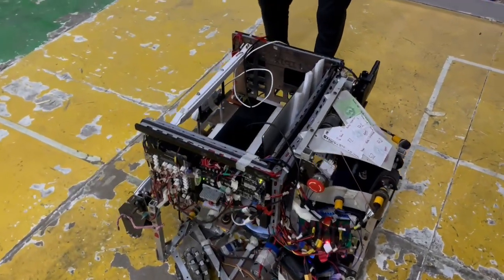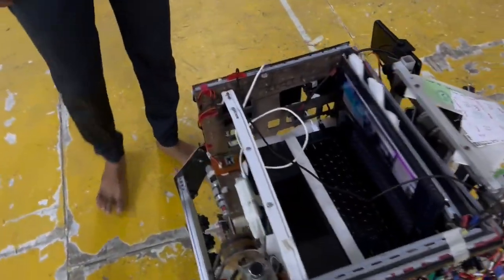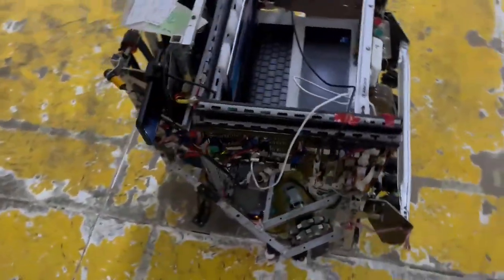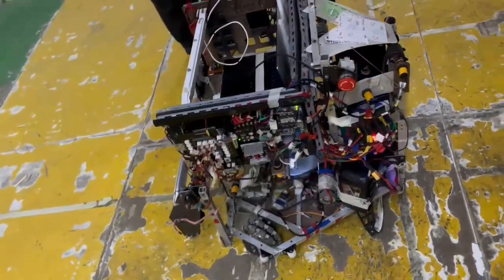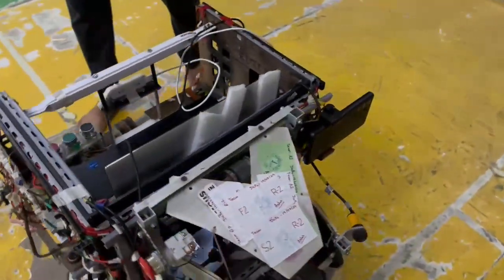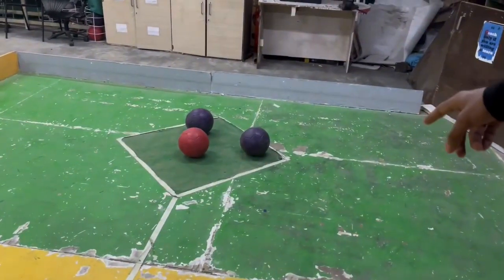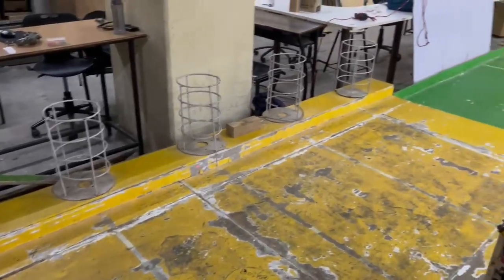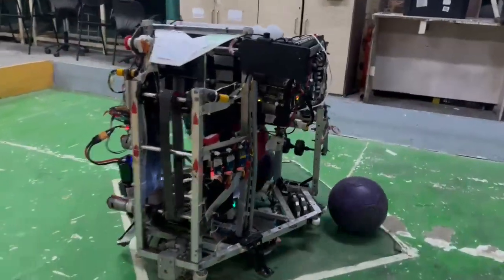TEAM AUTOMATONS | ROBOT 2 DEMONSTRATION | ROBOCON 2024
Robot 2: Redefining Autonomy at Robocon 2024!🌟

Step into the future of robotics with Robot 2. In this demonstration, we showcase how Team Automatons expertly integrated different sensors, delivering seamless autonomy and real-time decision-making, making our robot one of the most advanced at Robocon 2024.

Explore the technology driving this engineering marvel and see why our Robot 2 is leading the way in autonomous robotics.